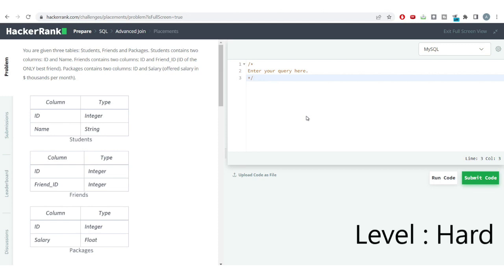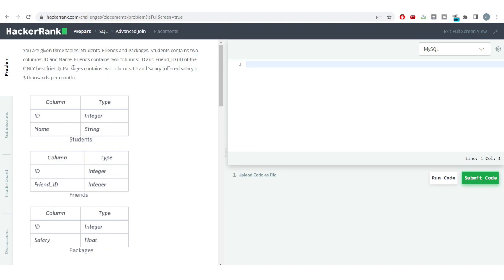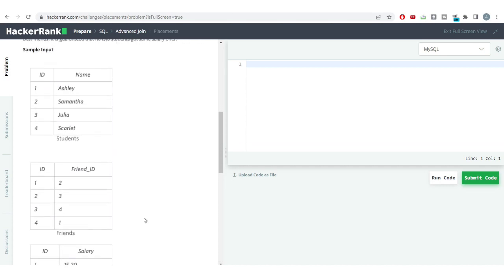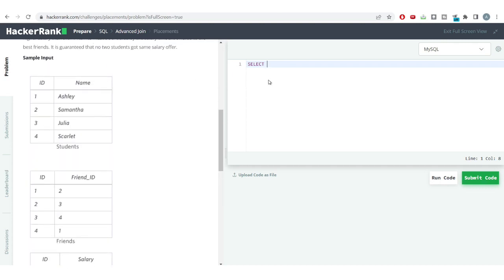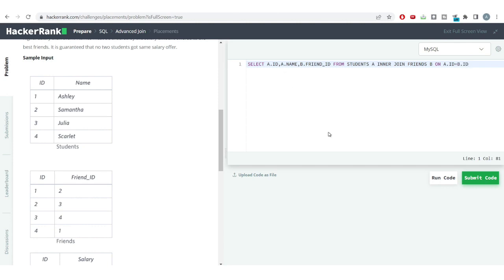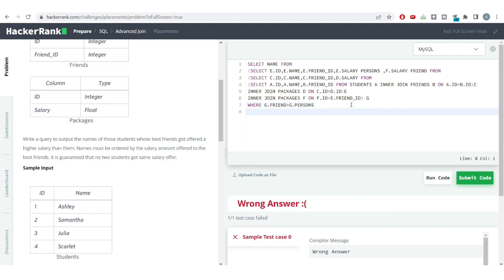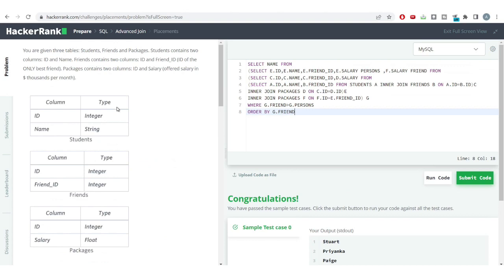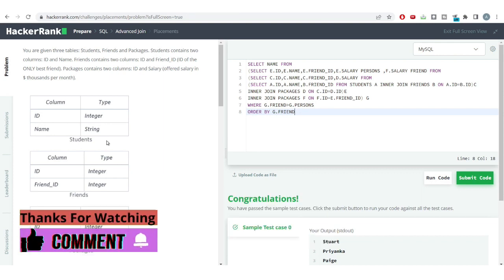Hackerrank Placements Problem | SQL | Ashutosh Kumar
Easy
Medium
Hard

sql,
ashutosh,
ashutosh kumar,